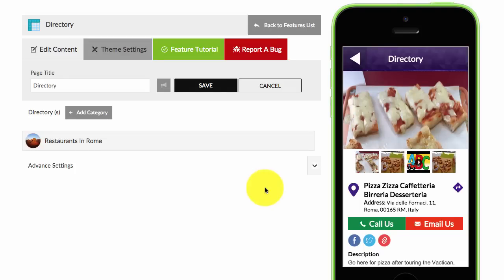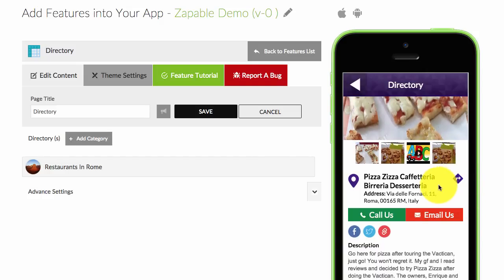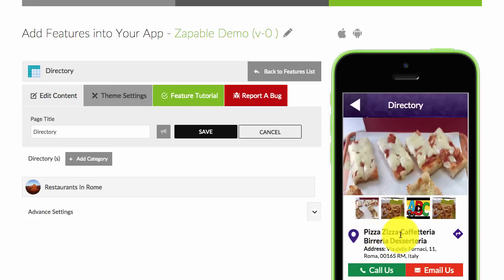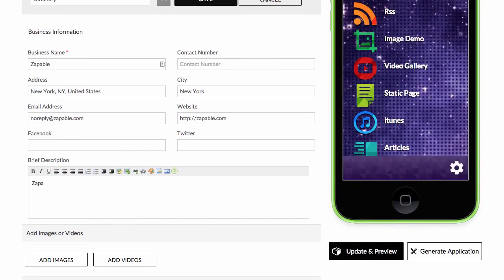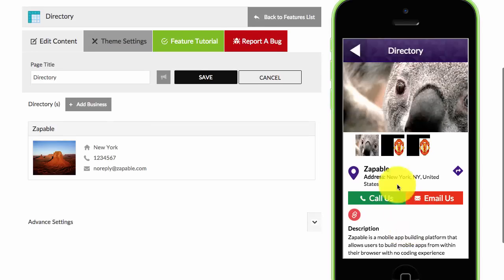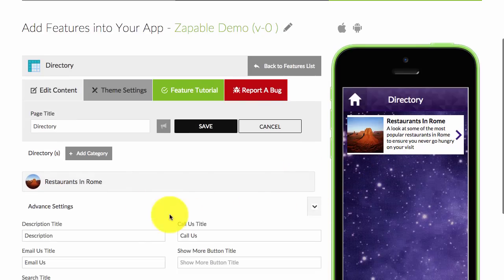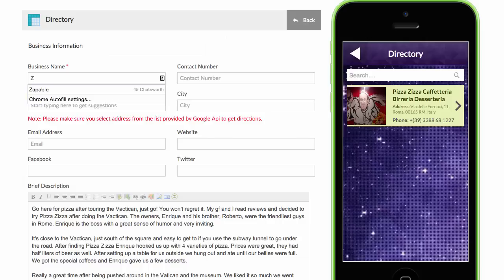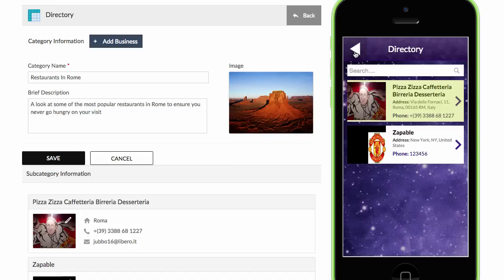Zapable Directory Feature